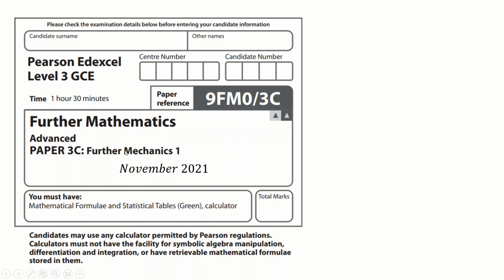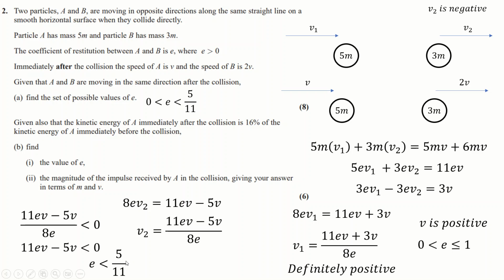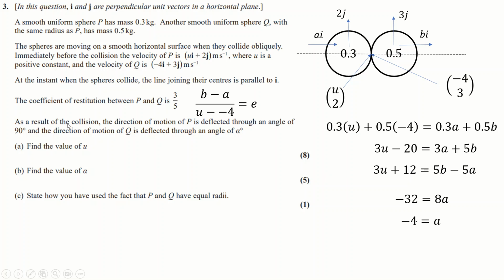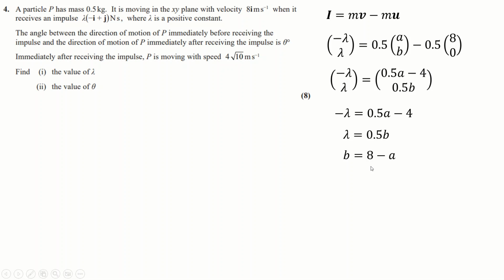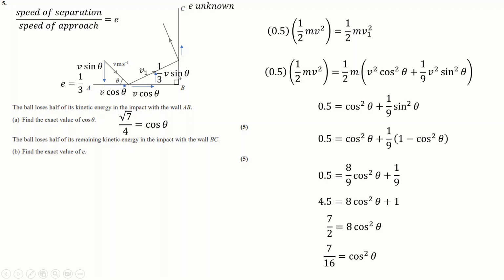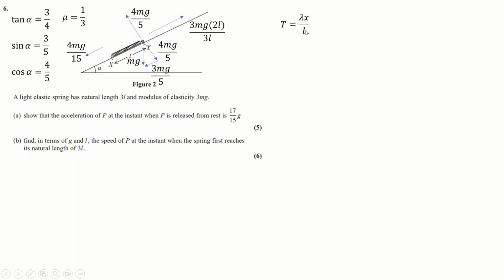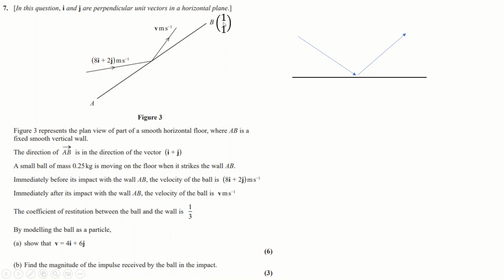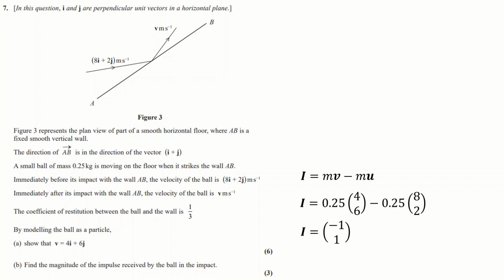Further Mechanics 1 2021 Pearson Edexcel A level further maths